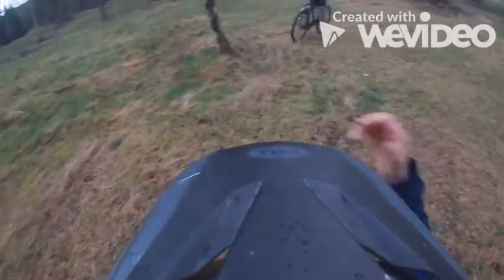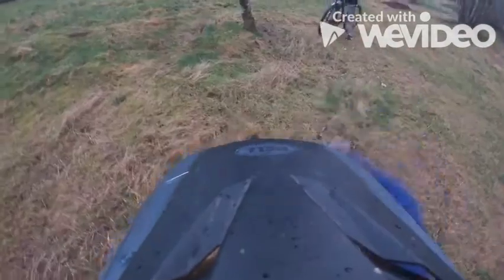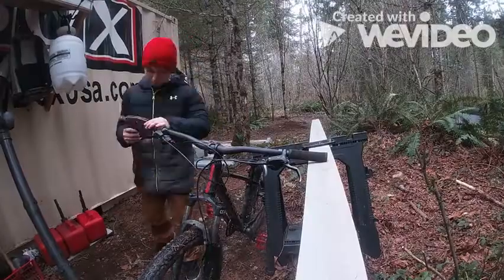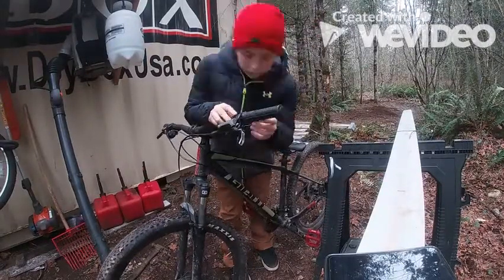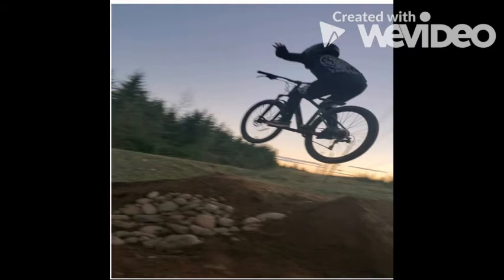2020-2021 recap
Sorry for how short thew video is my editor has a low storage file.
I will make sure I fix it :)